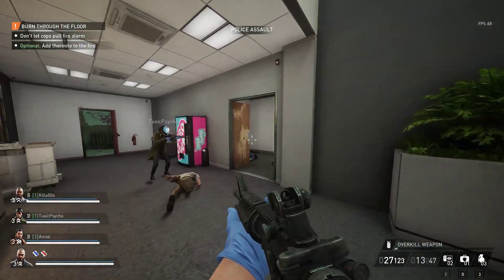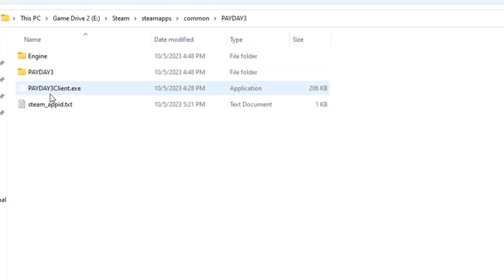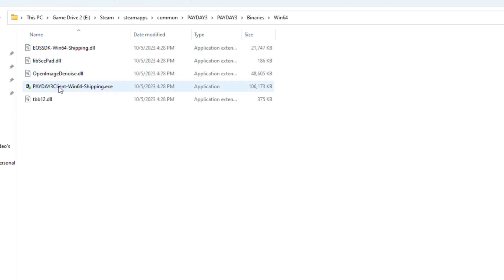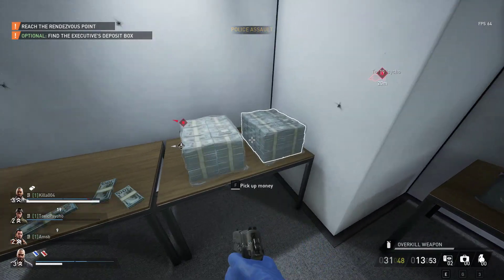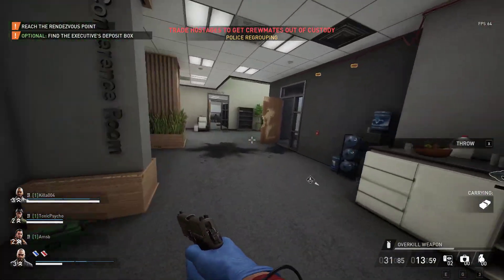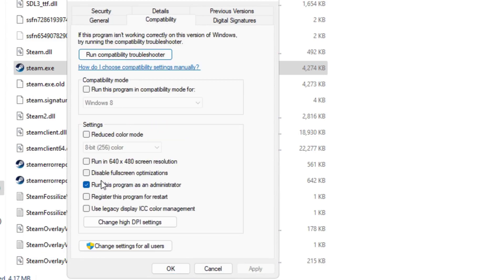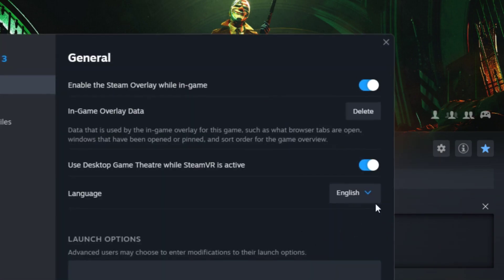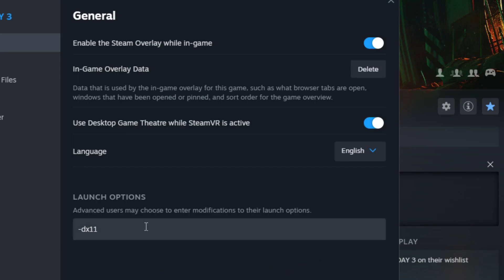Payday 3 Crashing/Unknown Error Fix!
Also if this doesnt work try Scanning your files it may fix your problems

and I might be wrong but the -dx11 might give a frame boost I'm gonna have to test that to make sure.

Tags(Ignore)
Payday 3
Payday 3 Beta
Payday 3 Crashing
Payday 3 Crashing fix
Payday 3 Unknown Error
Payday 3 Unknown Error Fix